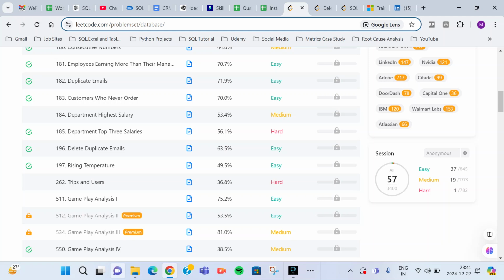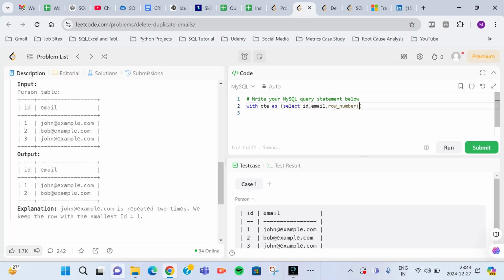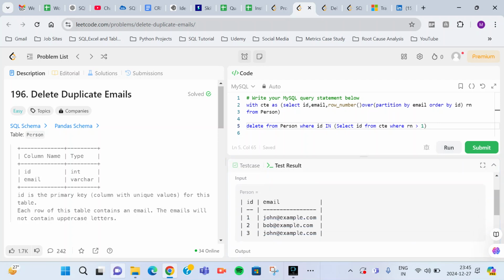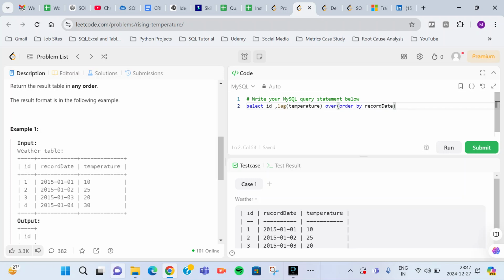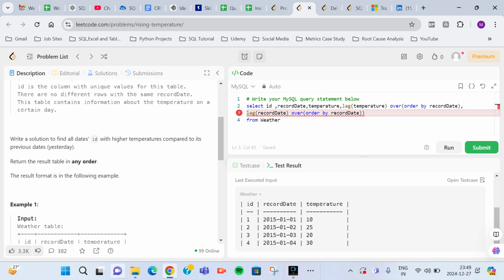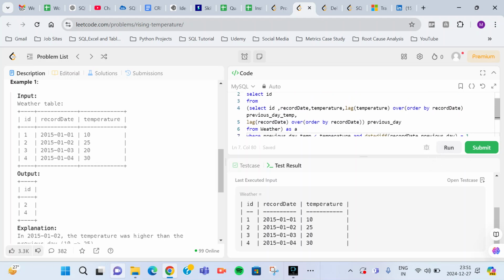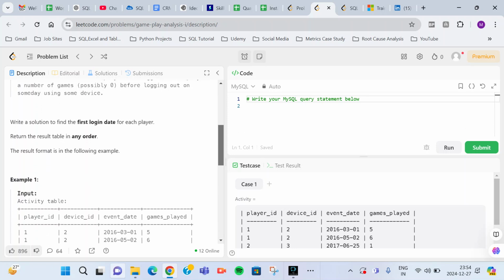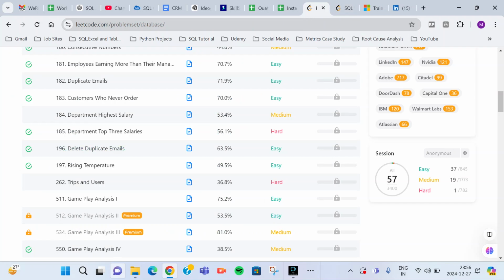I Solved the EASIEST LeetCode SQL Problems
Master EASY LEVEL LEETCODE SQL PROBLEMS -  A COMPLETE GUIDE

Hello viewers, in this video, I am explaining EASY LEVEL LEETCODE SQL PROBLEMS.